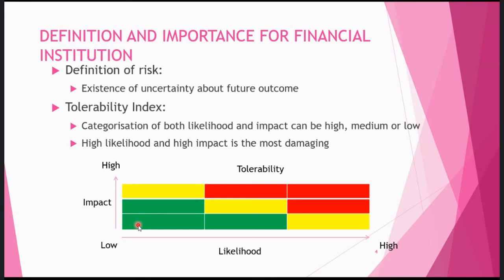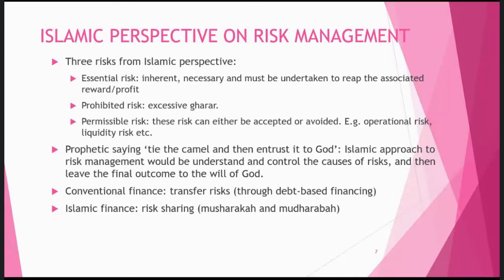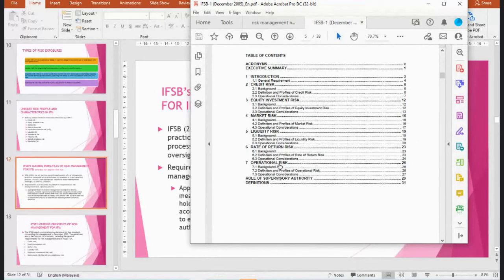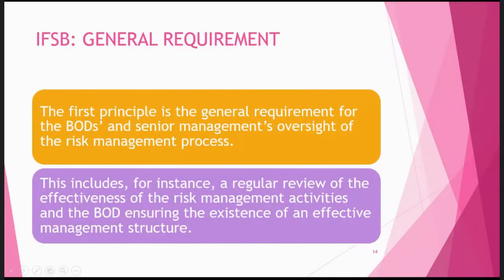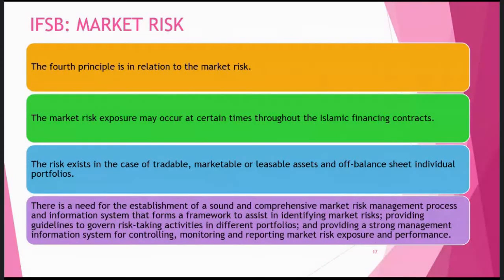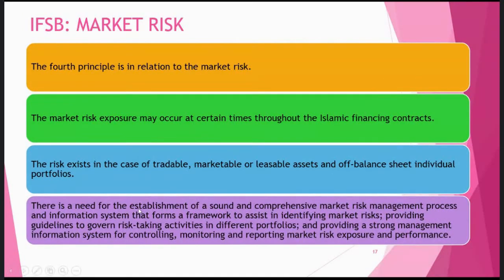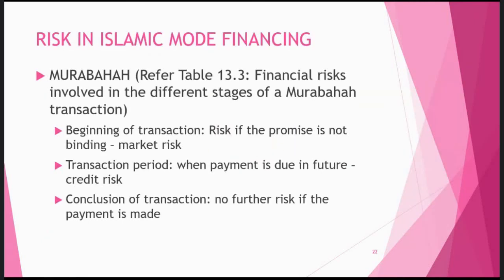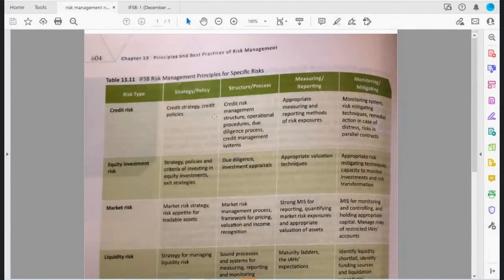AUD688 MON 03 01